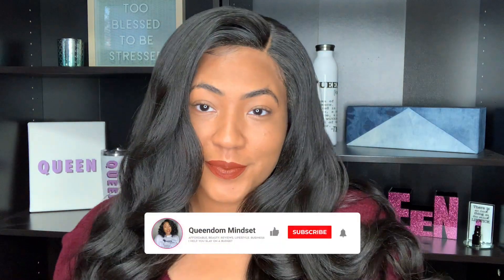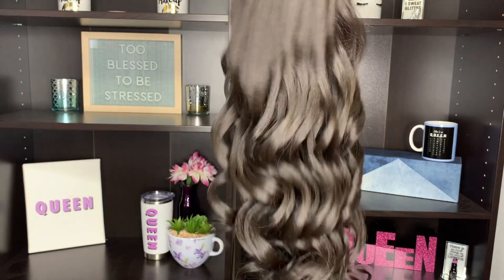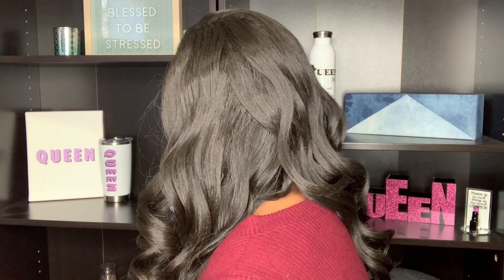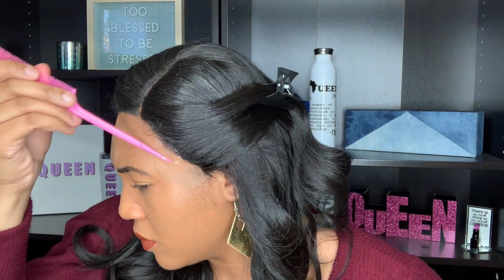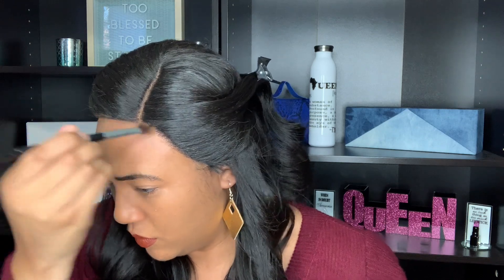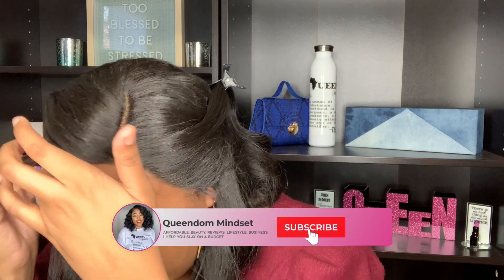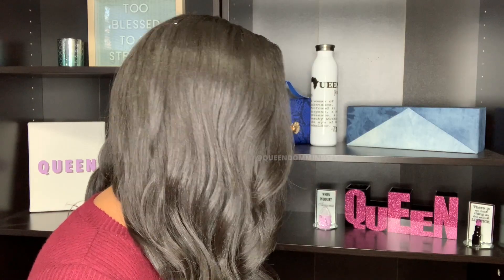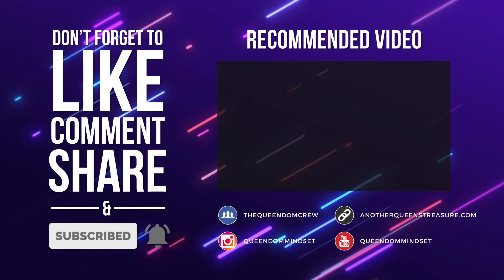Holiday Budget APPROVED! Outre Synthetic HD Lace Front Wig Azalia | Affordable Synthetic Wig Install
This hd lace curly wig is Outre synthetic HD lace front wig Azalia. She is holiday budget approved! The HD lace wig install was easy on this synthetic wig. If you need an affordable synthetic wig install for the holidays then consider this! The Azalia hd lace synthetic wig gives a beautiful finish in this synthetic lace install tutorial.

WIG - Outre Synthetic Pre-Plucked HD Lace Front Wig Azalia
LINK 1

KeraCare Wax Stick
Ebin Wonder Lace Bond
Maybelline Fit Me Foundation (Used on lace)
Hot Comb
Blow Dryer
Simply Stylin' Silk Spray
My Fav Wig Spray
Ebin Lace Tint Spray
My Fav Lace Tint Spray
Got 2b Styling Gel

0:00 Intro
0:38 Construction
2:00 Application Process Step by Step
2:17 360 View of Wig
6:36 Final Review of Pros and Cons

Browse Nene's Wig Catalog Whenever You Are Looking For A New Style

Queendom Mindset
3059 N. Main St. Ste 19

Products I use:
^Tea Tree Oil (Good for dry scalp)
^The blow dryer brush is sold out, but here is a similar product
^Bobby Pins
^Net Wig Cap
^Avlon Styling Wax Stick
^Got 2B Glue Freeze Spray
^Edges Brush & Comb